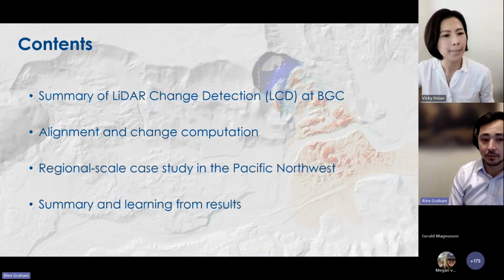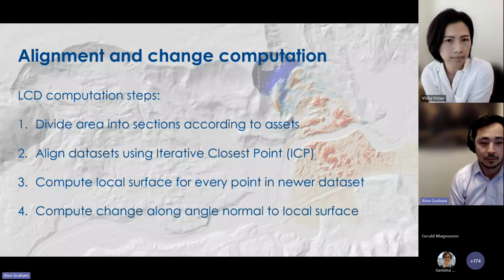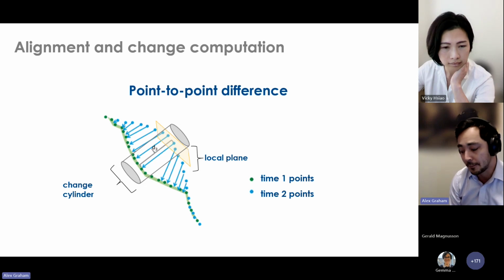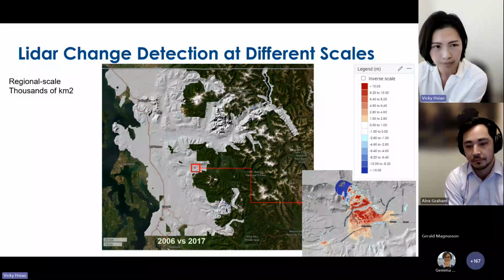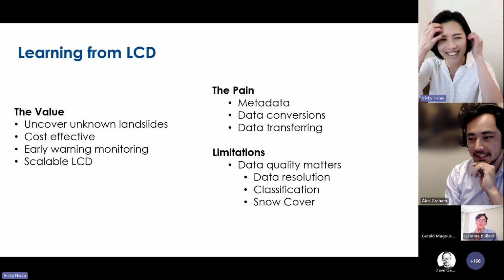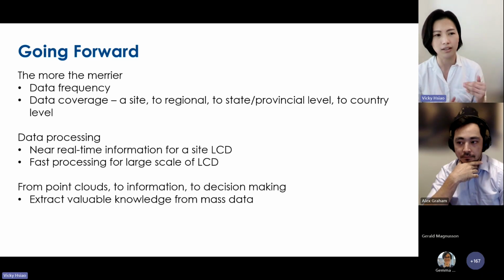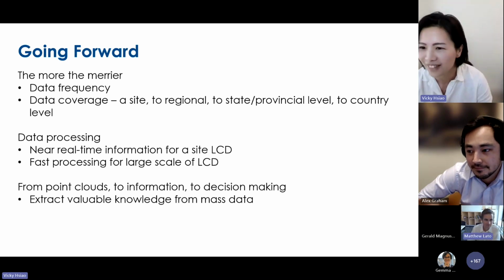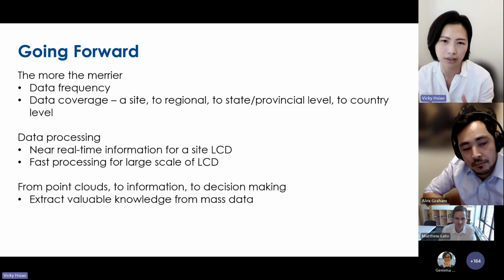Lidar Change Detection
"Lidar Change Detection" by Alex Graham and Vicky Hsiao (BGC Engineering.)